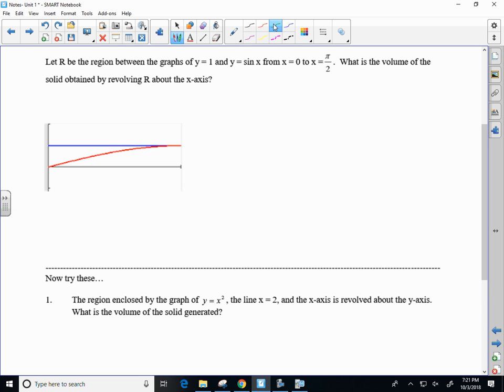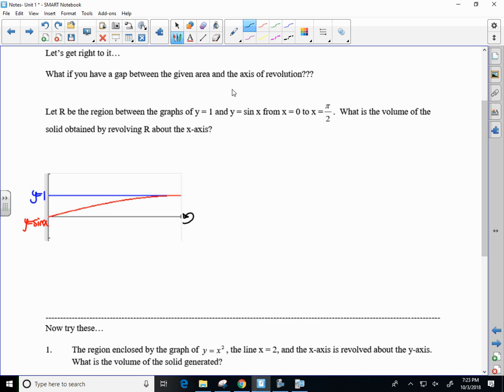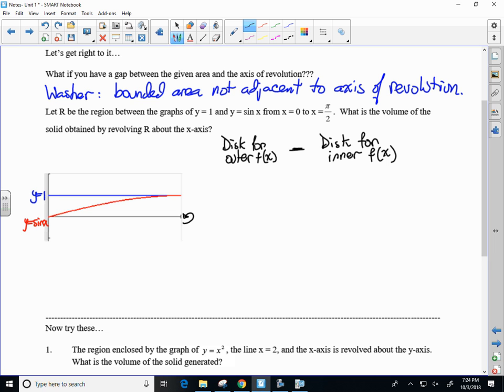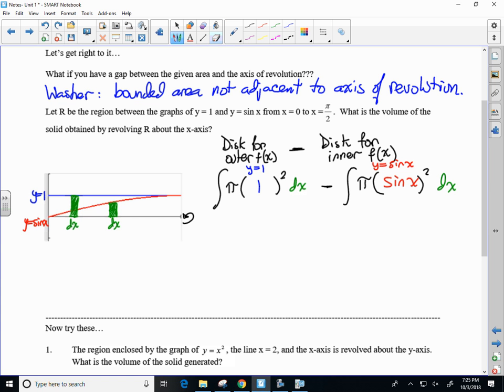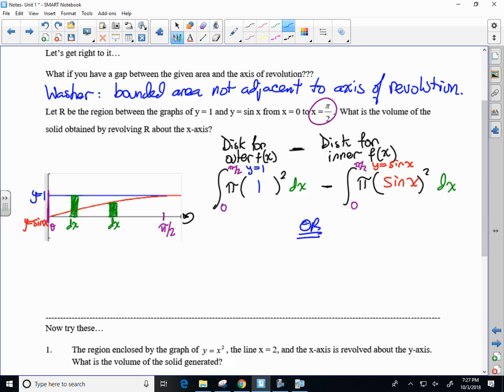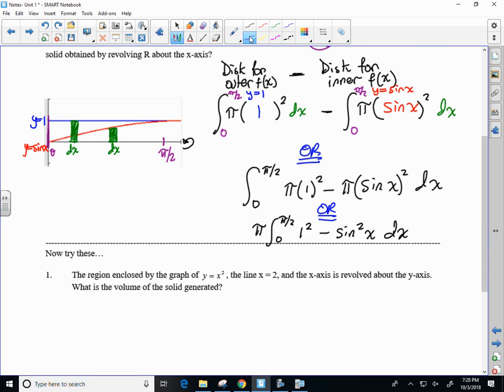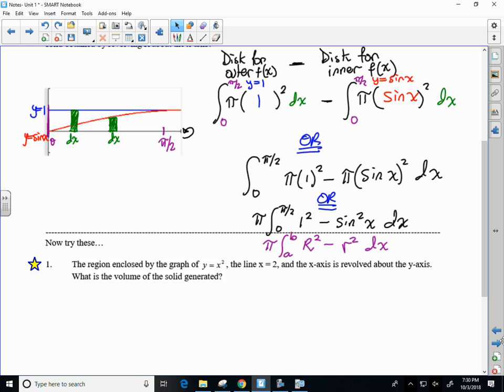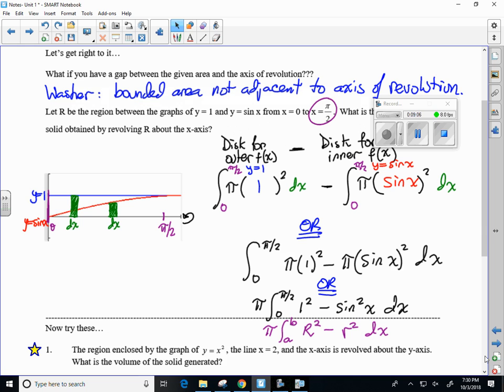Calc Notes p19